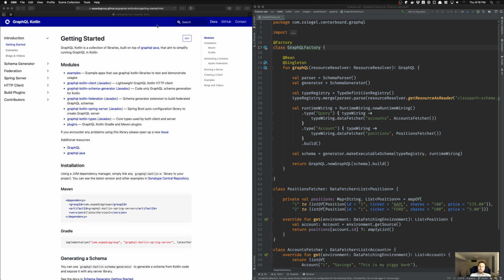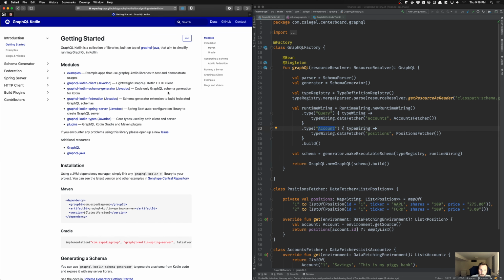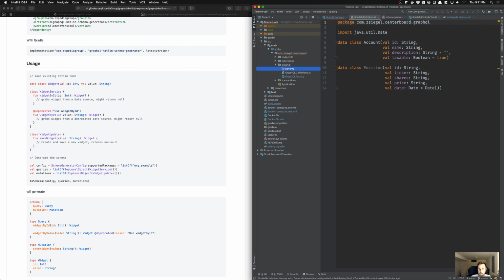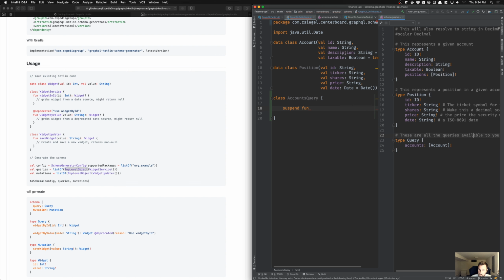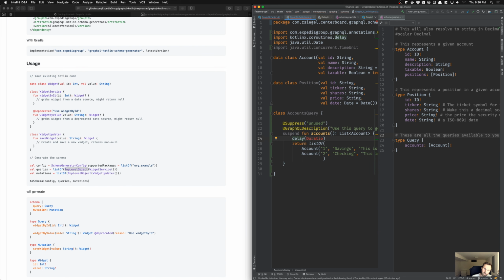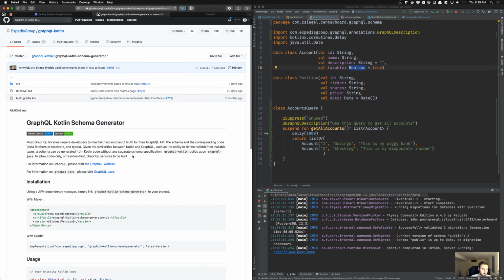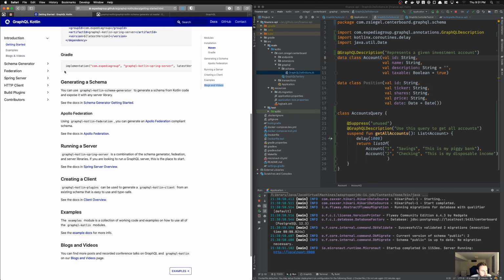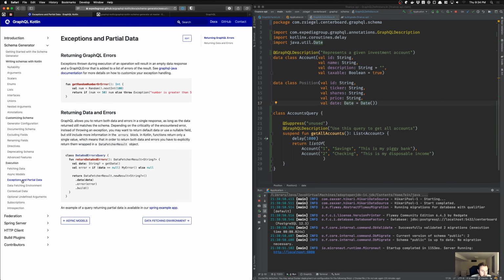Kotlin and Micronaut - Day 6 - Using GraphQL-Kotlin from Expedia Group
Tonight we clear up a ton of boilerplate code and introduce GraphQL-Kotlin from the Expedia engineering team. We learn how to generate schemas from our Kotlin code.